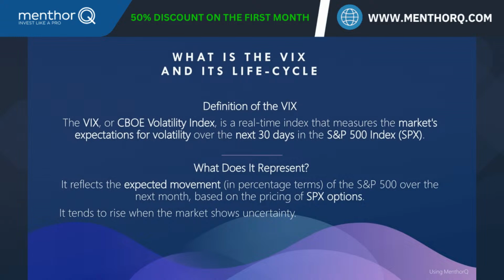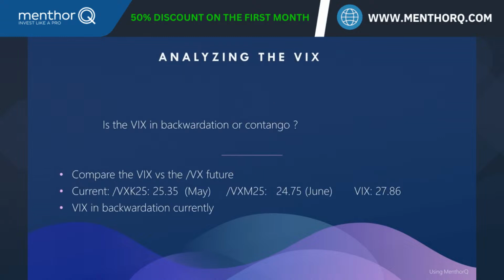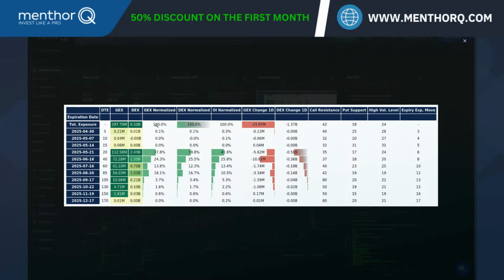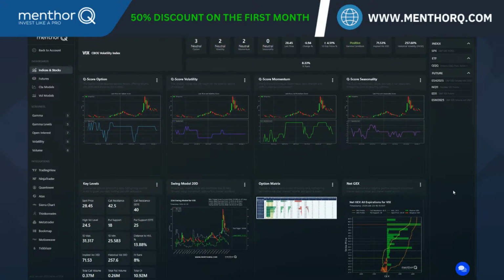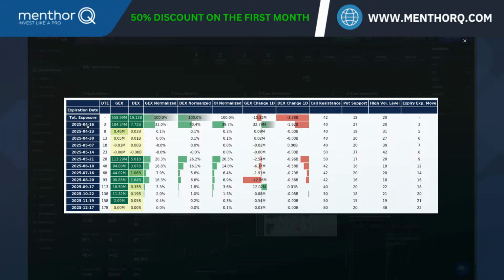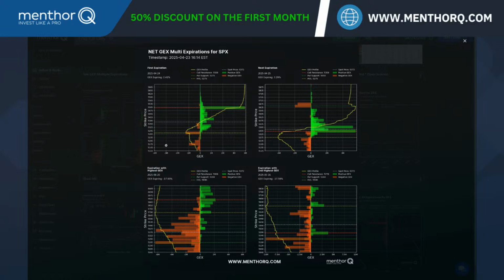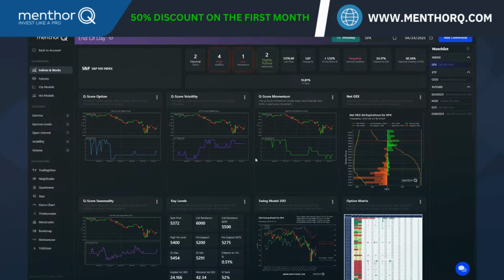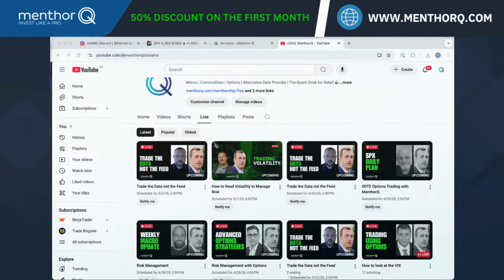How to look at the VIX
Join this session with Joel Rosenstock as we go over Trading Strategies using Options and the MenthorQ Platform.

In this session, we’ll break down the mechanics of VIX expiration and explore its connection to the broader market—especially the S&P 500. We’ll start with a refresher on what the VIX actually measures and walk through how to use key web resources to analyze it effectively.

What You’ll Learn:

→ What the VIX is

→ How to use our tools to analyze VIX

→ The mechanics of VIX expiration and implications

→ How VIX expiration ties into the S&P 500 and can influence market flows

→ Practical takeaways for integrating VIX analysis into your trading or investing approach